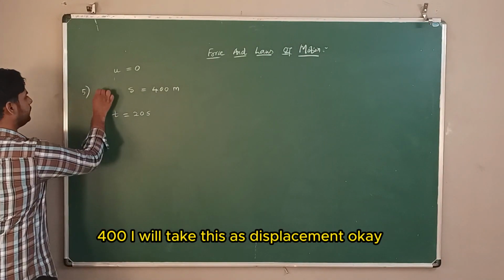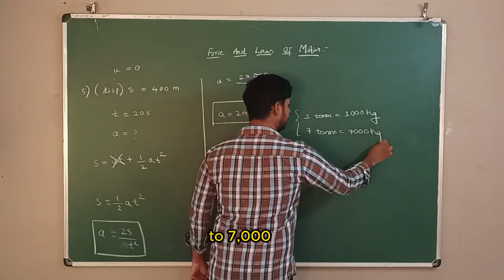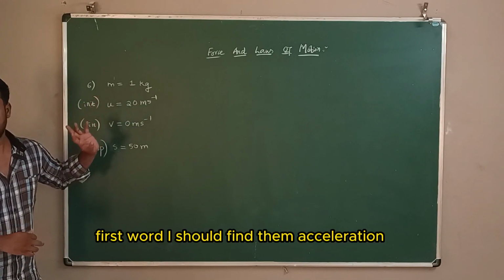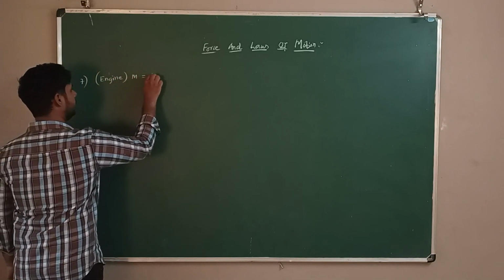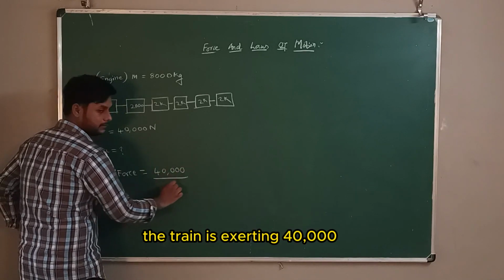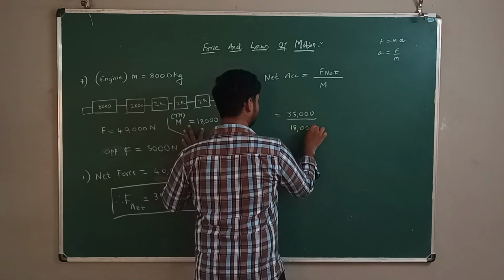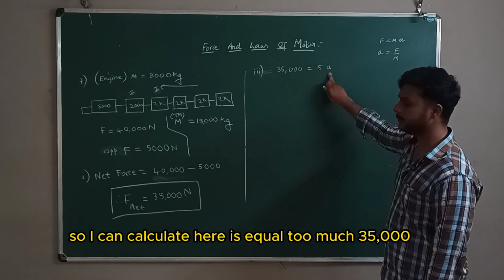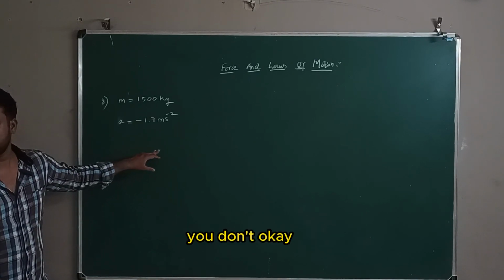Force and laws of motion Exercise sums